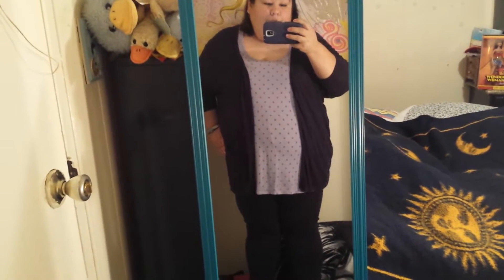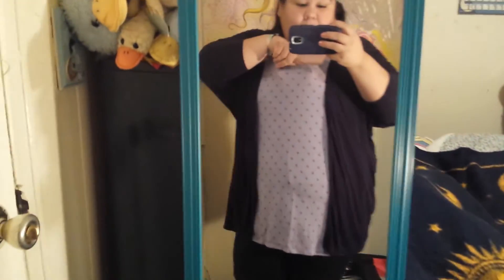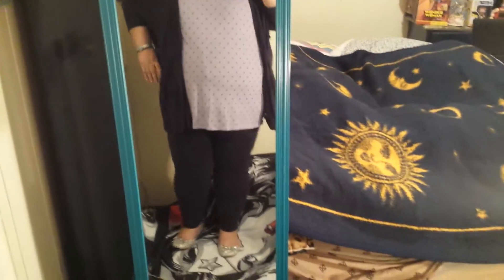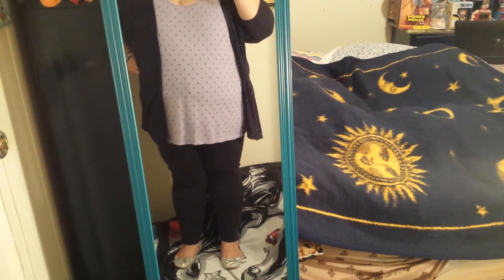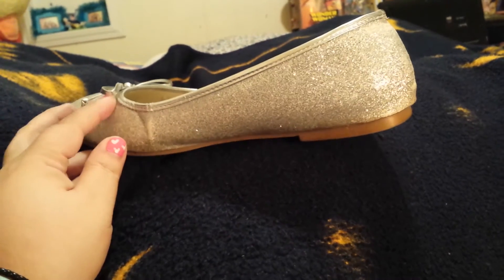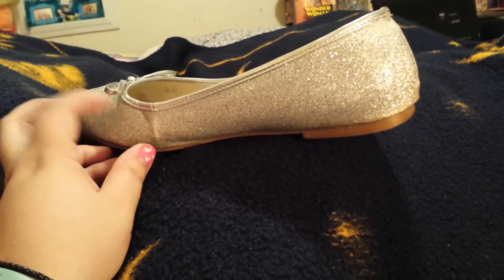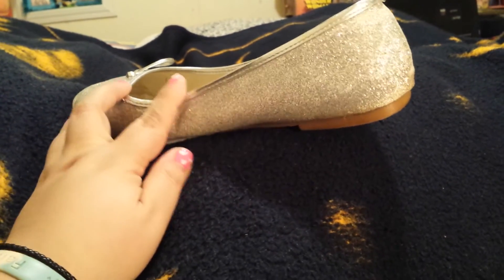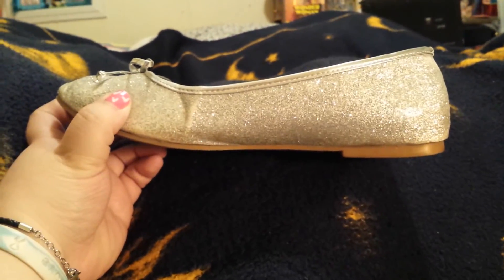Plus-size OOTD February 20, 2016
Hello, hello again! It’s time for another quick OOTD.